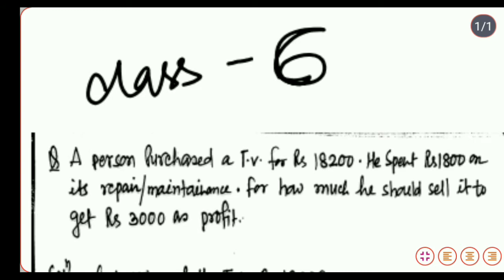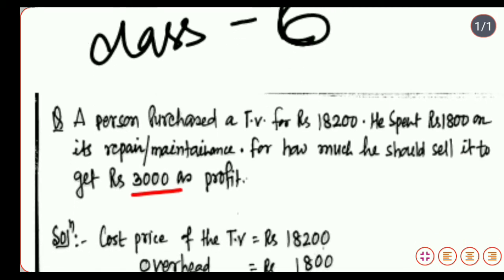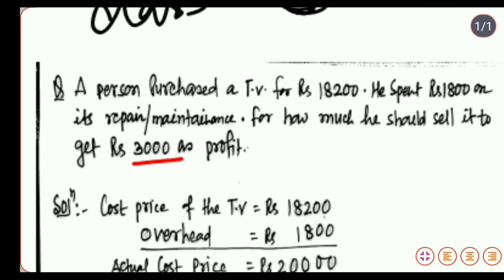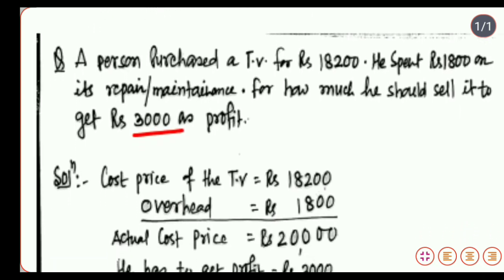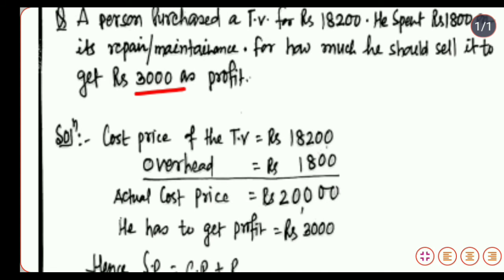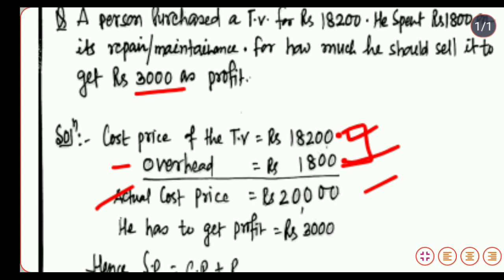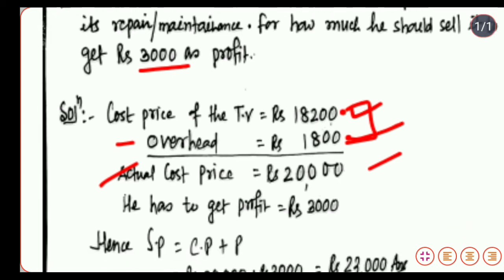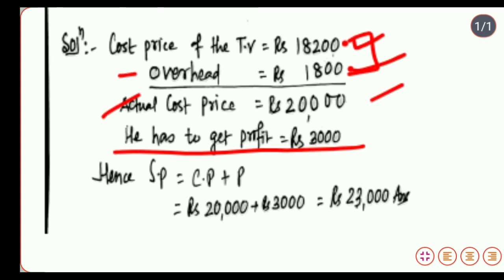A person purchased a TV for Rs 18200 .he spent Rs 1800 on its maintenance. for how much he should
A person purchased a TV for Rs 18200 .he spent Rs 1800 on its maintenance. for how much he should sell it to get Rs 3000 as profit.